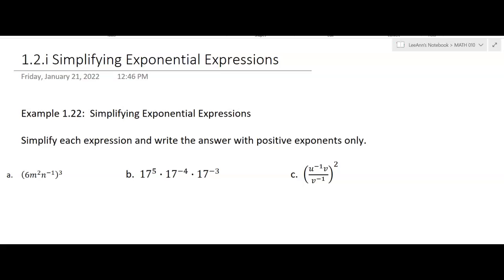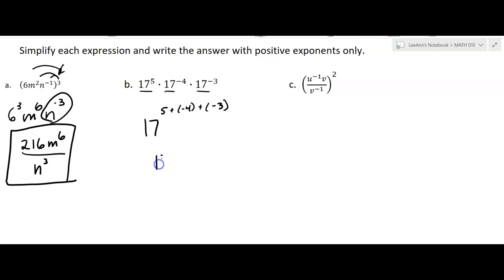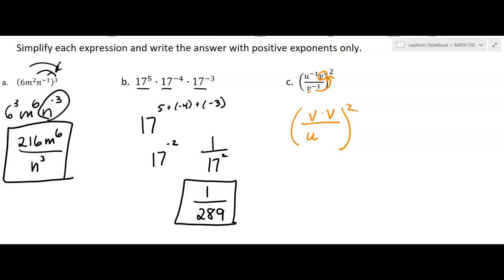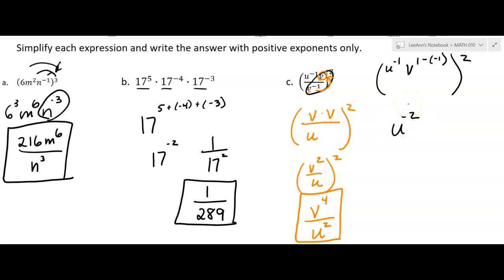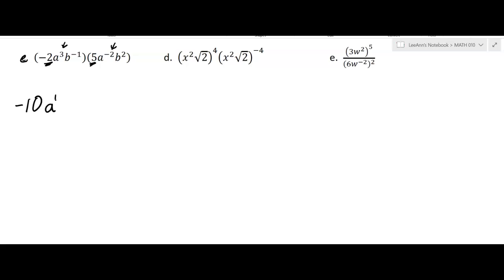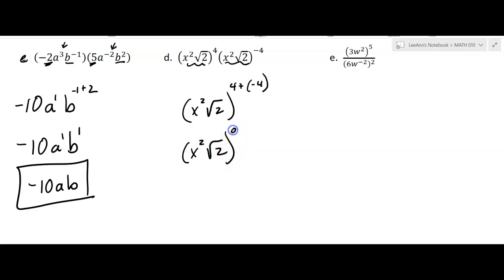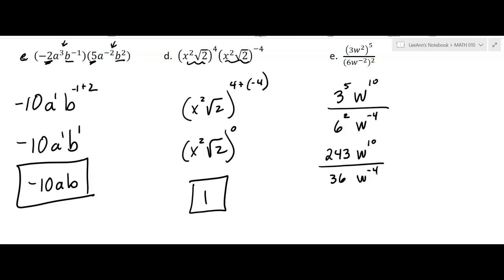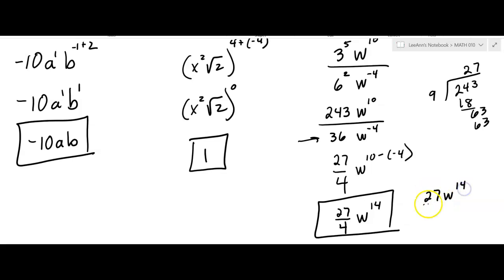1.2.i Simplifying Exponential Expressions